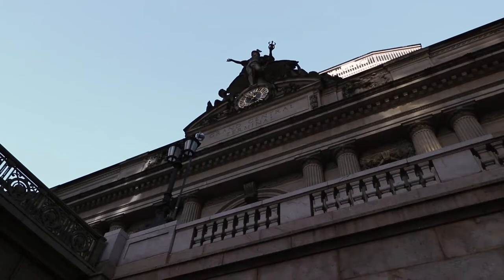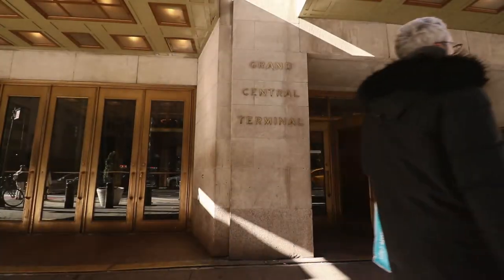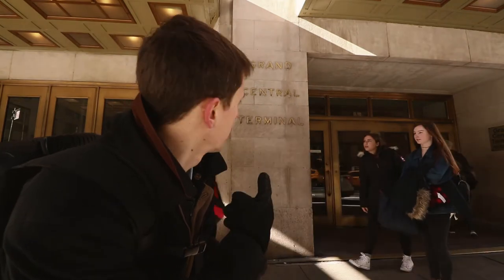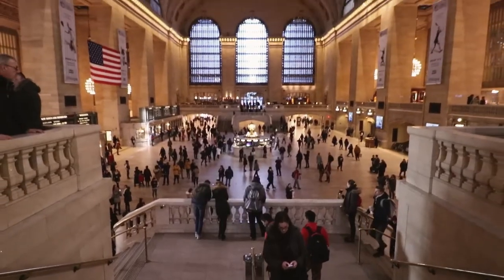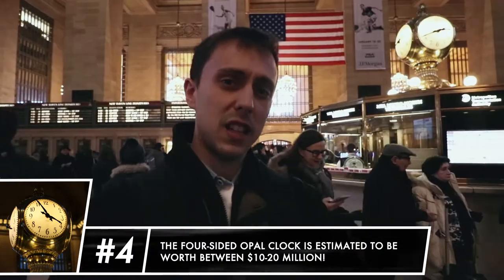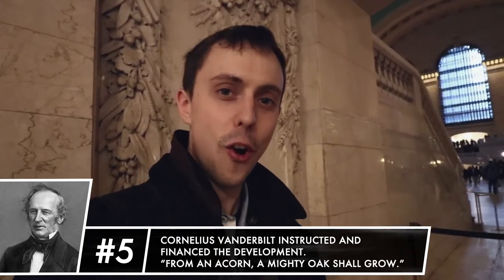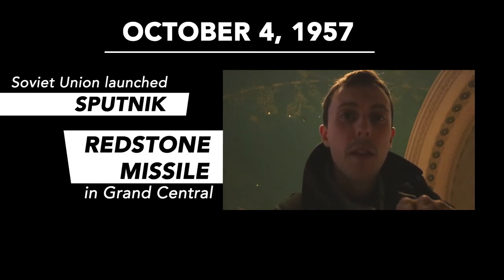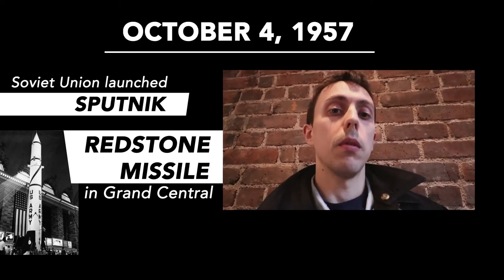Grand Central and its Clock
I went to Grand Central Terminal, often referred to as Grand Central Station. Find out some of the history and learn about the massive size of the station, as well as WHO was responsible for the initial development. ENJOY!